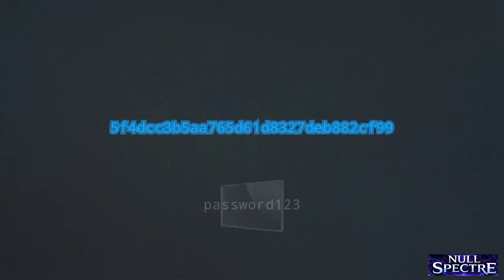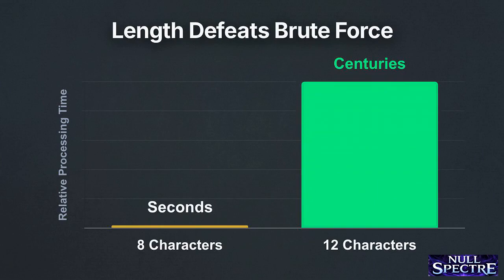Web Application Hacking Basics Where Most of the World's Vulnerabilities Live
🌐 Web Application Hacking Basics |
Cybersecurity for Beginners Day 14

75% of all cyber attacks target
web applications. Today we learn
exactly how and how to stop them. 🔐

In this video you will learn:
✅ How Web Applications really work
✅ The OWASP Top Ten complete breakdown
✅ Burp Suite complete beginner guide
✅ Cross Site Scripting Reflected,
   Stored and DOM Based XSS
✅ Directory Traversal and File Inclusion
✅ Broken Authentication and IDOR
✅ Session Management vulnerabilities
✅ DVWA your web hacking practice target
✅ Complete Web Application Defense Guide

🔐 The web is the biggest attack surface
in the world. Today you learn to
navigate it like a professional.

🔗 LINKS MENTIONED IN THIS VIDEO
👍 LIKE this video if it helped you
💬 COMMENT — which OWASP vulnerability
   surprised you most?
📤 SHARE with someone learning cybersecurity

permission is illegal. Use these skills
ethically and responsibly.